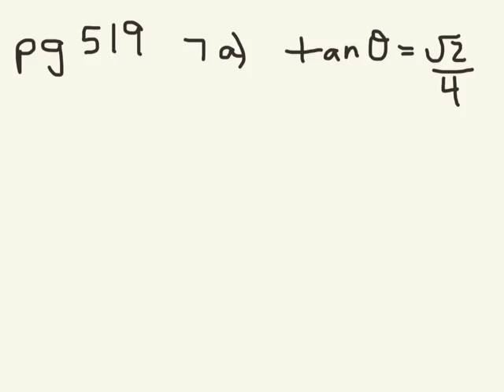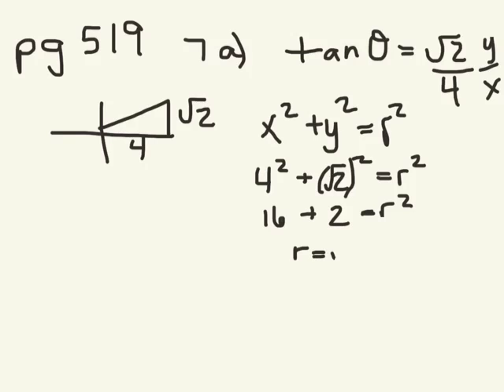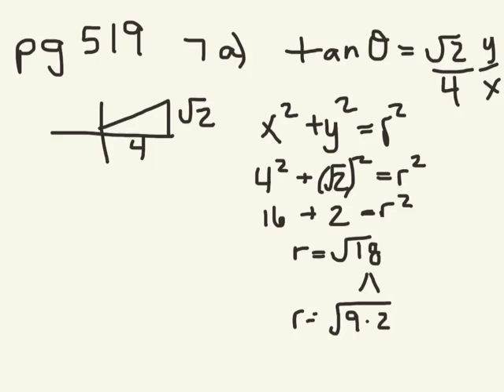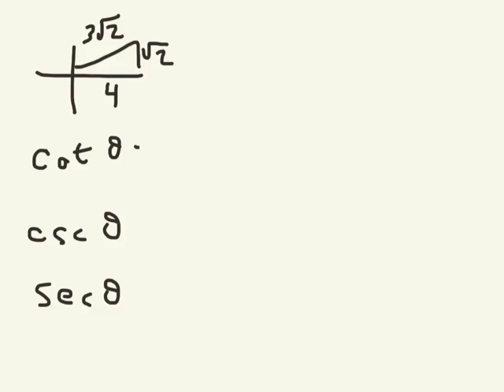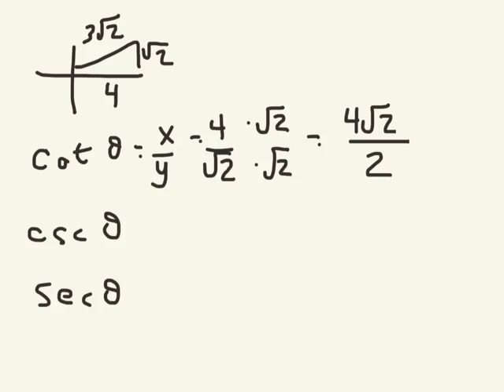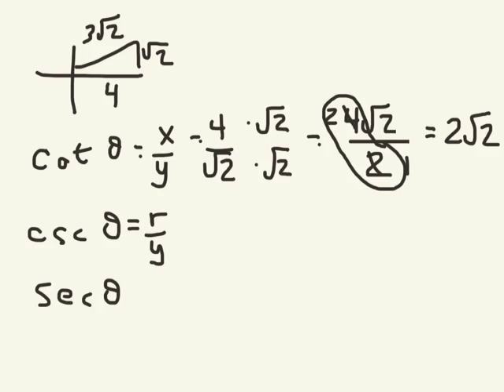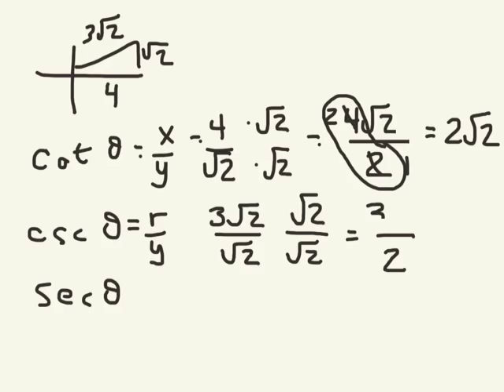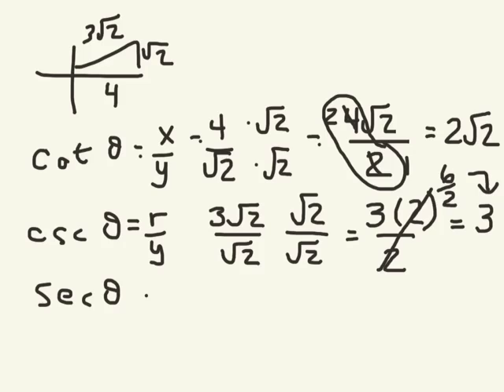Math 30-1 pg 520 n7a